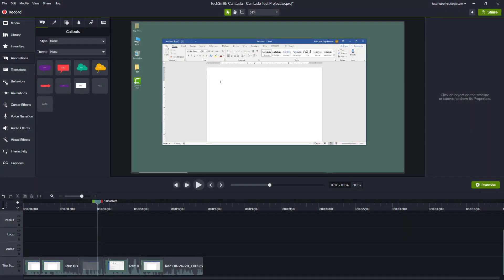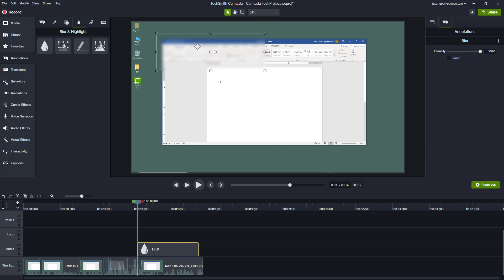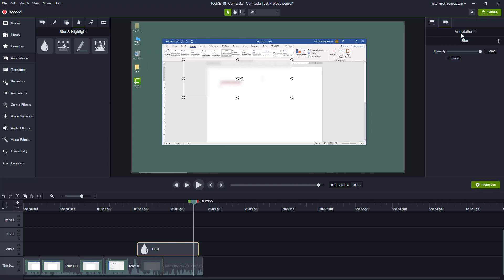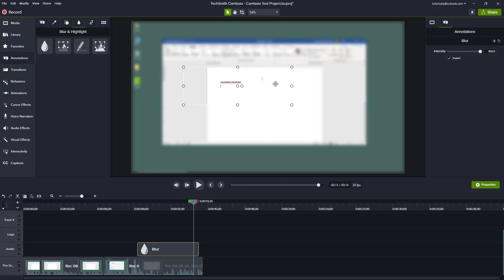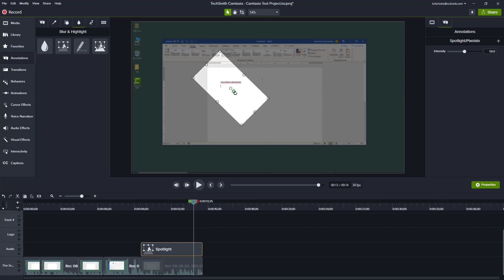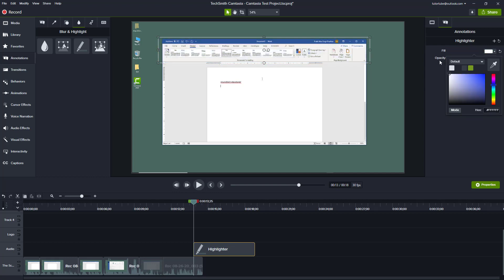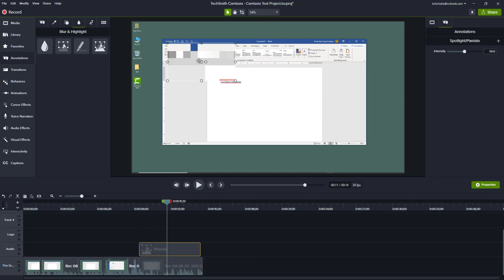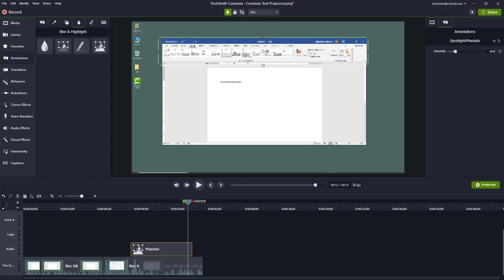Camtasia Tutorial - Lesson 27 - Blur and Highlight Annotations and its Properties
In this tutorial, we will be discussing about Blur and Highlight Annotations and its Properties in Camtasia